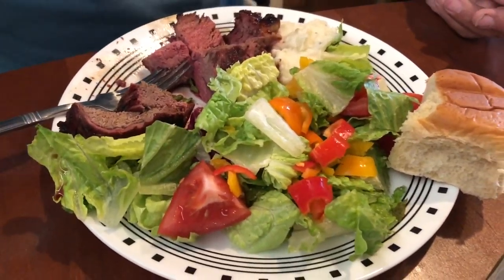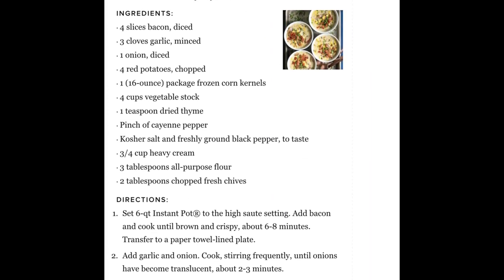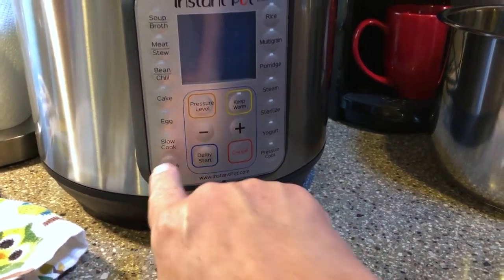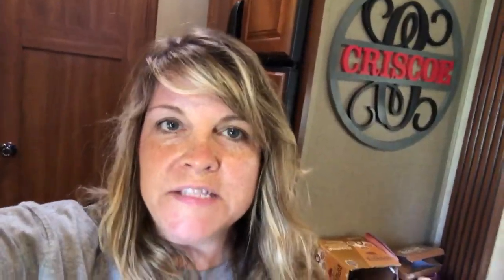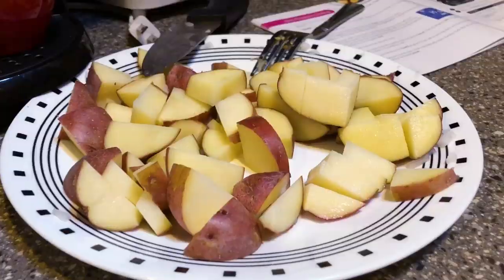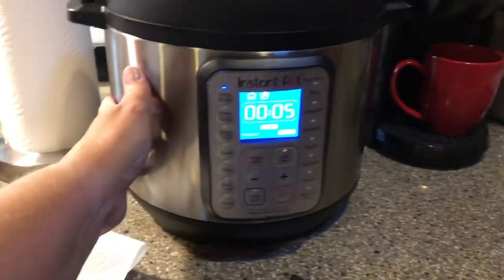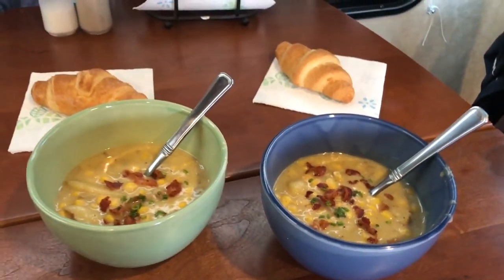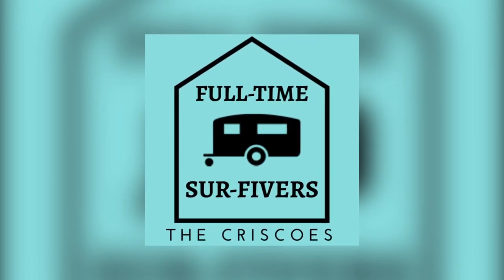Episode #5 "Meals inside the Wheels"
She bought an InstantPot but can she cook with it? You got to see this!